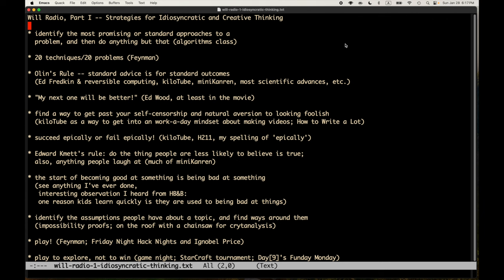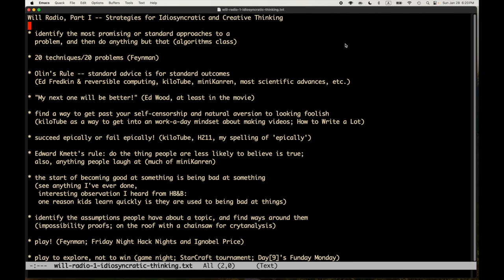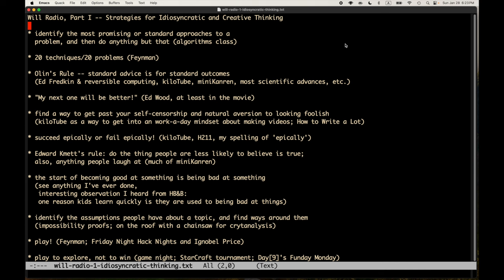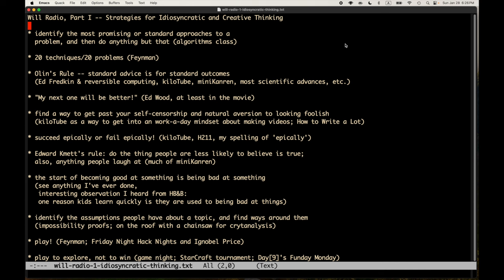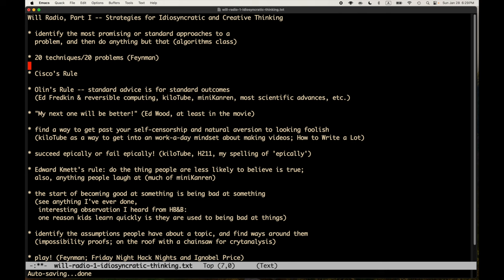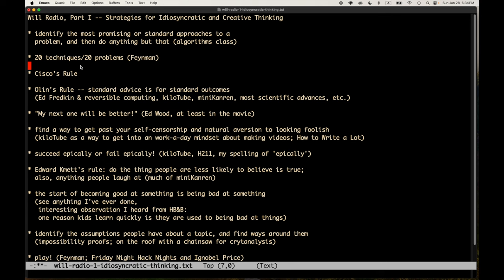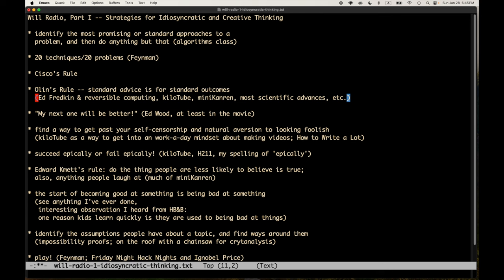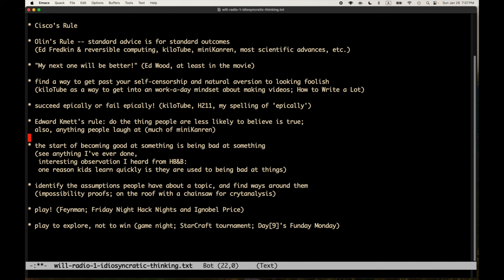Will Radio, Part I -- Strategies for Idiosyncratic and Creative Thinking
* identify the most promising or standard approaches to a
  problem, and then do anything but that (algorithms class)

* 20 techniques/20 problems (Feynman)

* Cisco's Rule

* Olin's Rule -- standard advice is for standard outcomes
  (Ed Fredkin & reversible computing, kiloTube, miniKanren, most scientific advances, etc.)

* "My next one will be better!" (Ed Wood, at least in the movie)

* find a way to get past your self-censorship and natural aversion to looking foolish
  (kiloTube as a way to get into an work-a-day mindset about making videos; How to Write a Lot)

* succeed epically or fail epically! (kiloTube, H211, my spelling of 'epically')

* Edward Kmett's rule: do the thing people are less likely to believe is true;
  also, anything people laugh at (much of miniKanren)

* the start of becoming good at something is being bad at something
  (see anything I've ever done,
   interesting observation I heard from HB&B:
   one reason kids learn quickly is they are used to being bad at things)

* identify the assumptions people have about a topic, and find ways around them
  (impossibility proofs; on the roof with a chainsaw for cryptanalysis; program synthesis book)

* play! (Feynman; Friday Night Hack Nights and Ignobel Prize)

* play to explore, not to win (game night; StarCraft tournament; Day[9]'s Funday Monday)